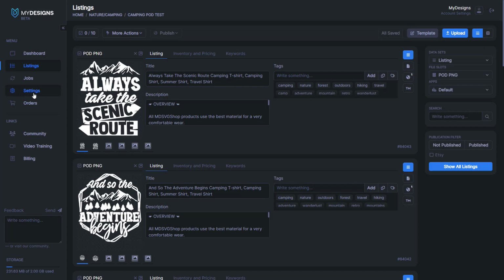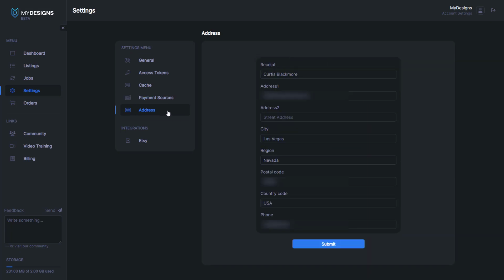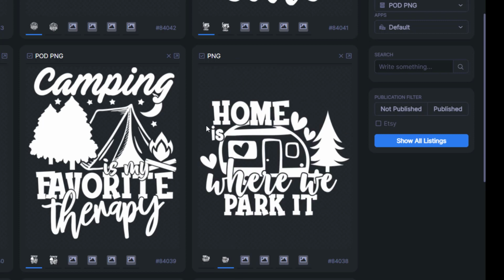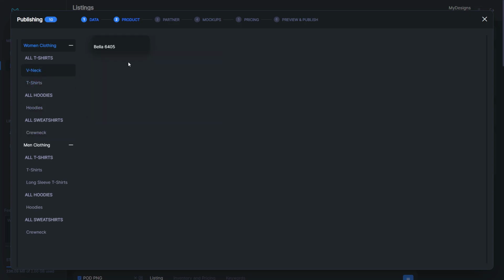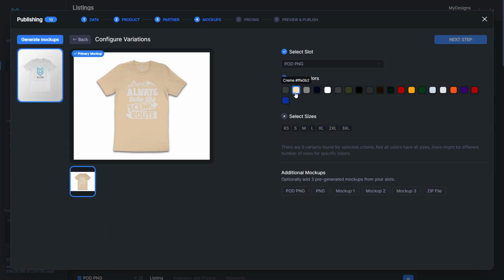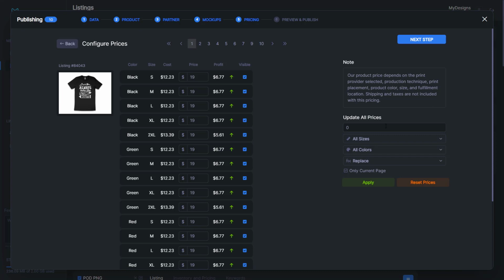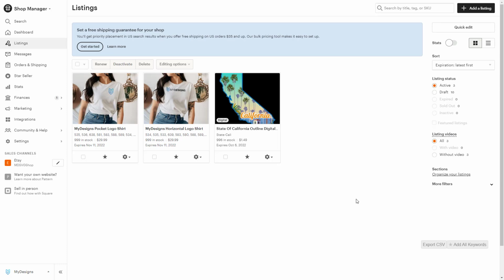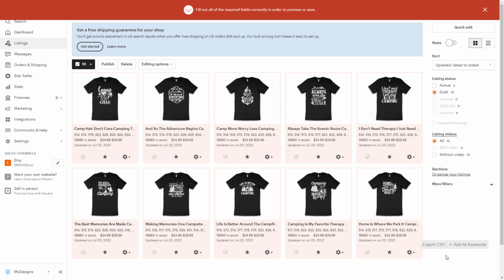How To Sell Print on Demand Products on Etsy with MyDesigns in BULK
In this video I show you how to easily sell Print on Demand products on Etsy with MyDesigns in BULK.

It's never been this easy to upload designs, create listings, generate mockups, and sell them as POD products on Etsy.

MyDesigns automates all time-consuming processes around preparing your designs, data and bulk publishing them them as POD products on Etsy.